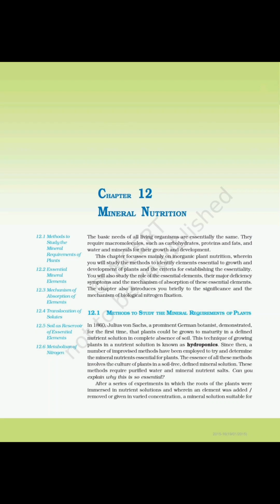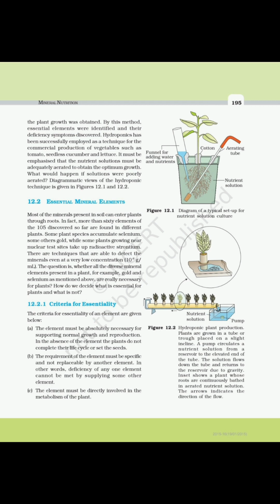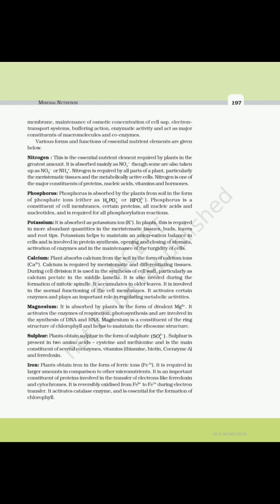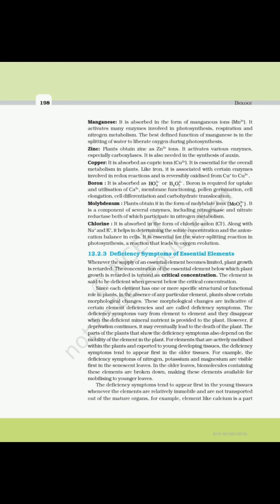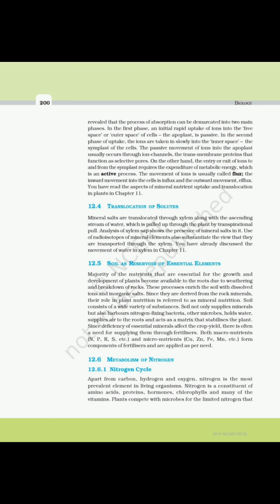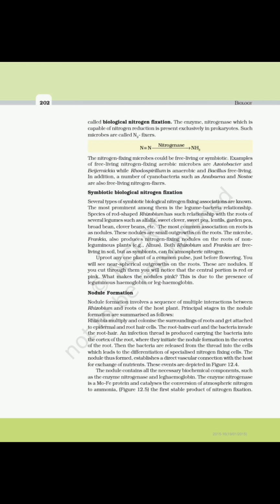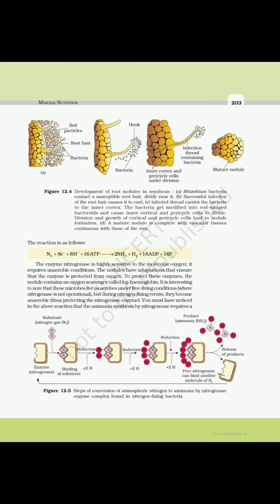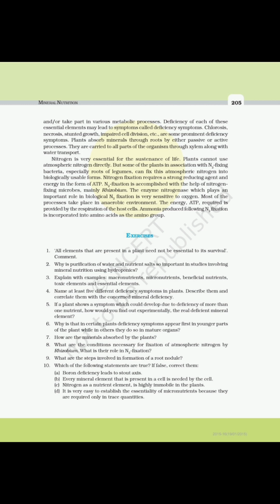NCERT audiobook || Mineral Nutrition ch-12 || 11th NEET|| Revise Ncert anytime by computerized audio